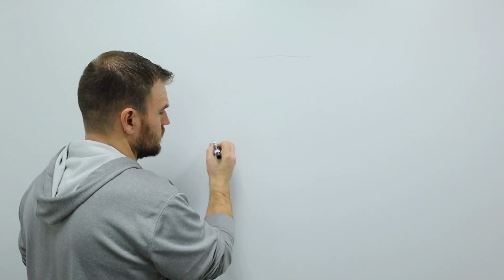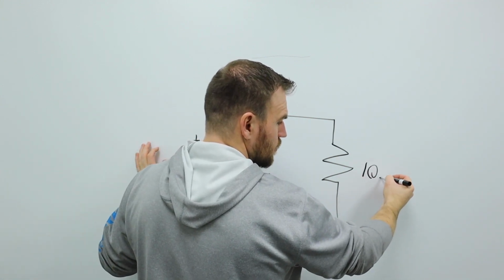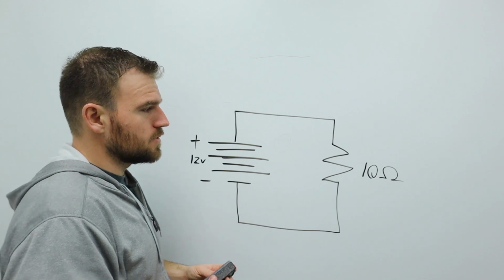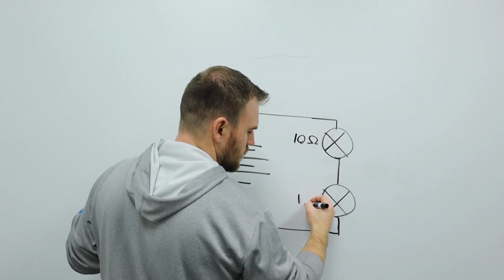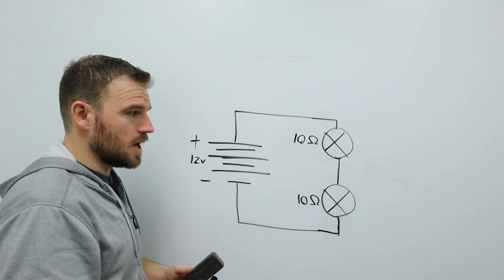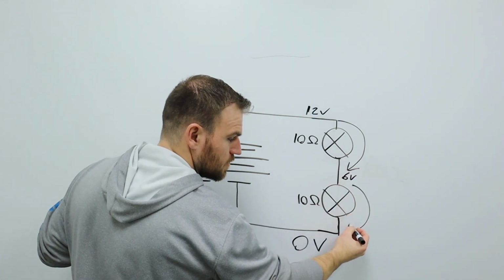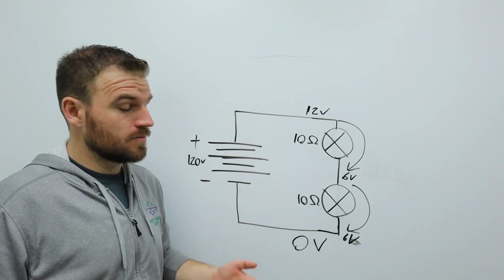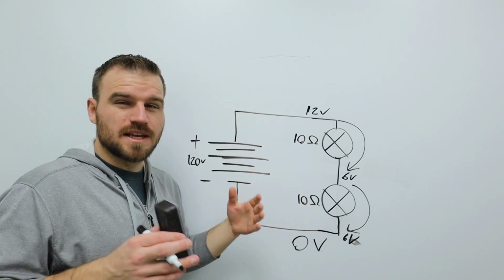Basic Electrical - Kirchhoff`s law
This video is about Kirchhoff`s lwa